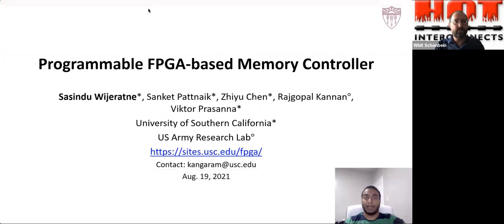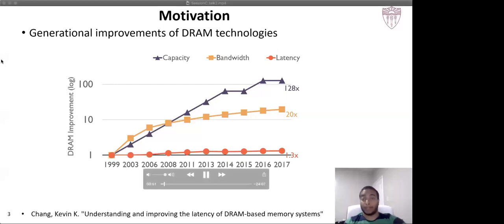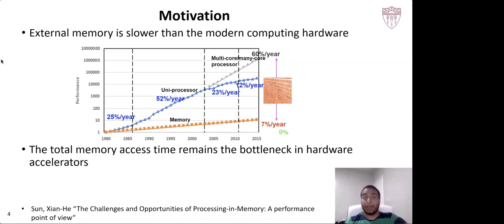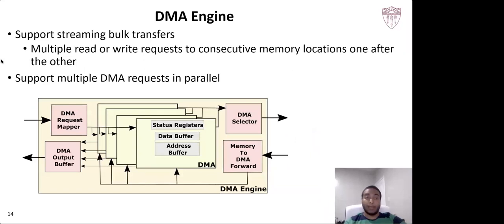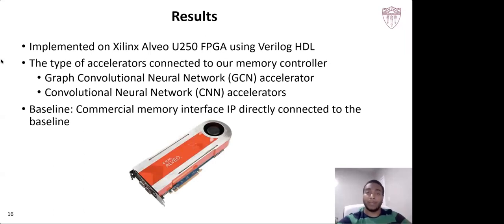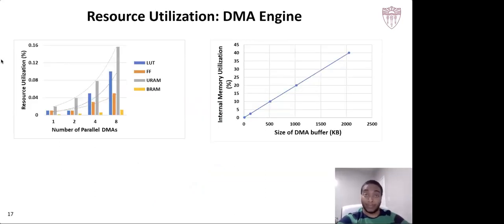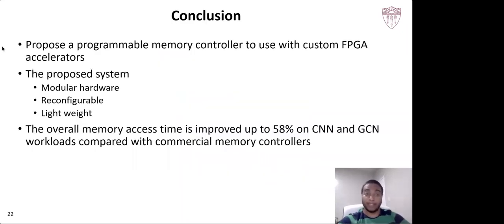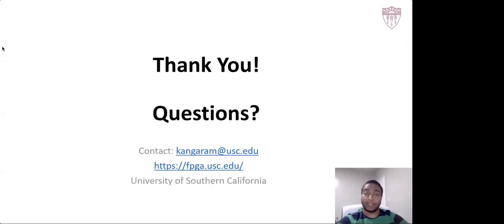Session C2: Programmable FPGA based Memory Controller